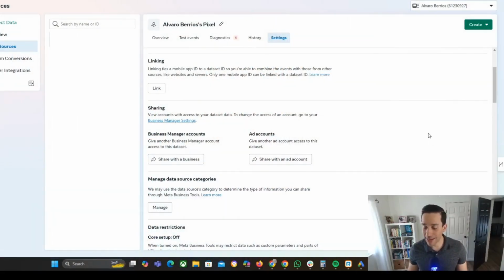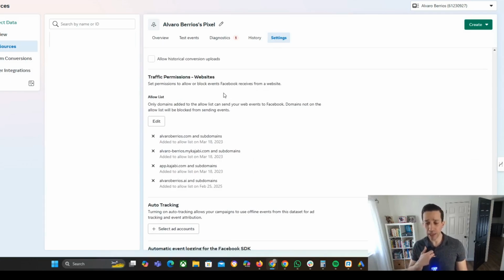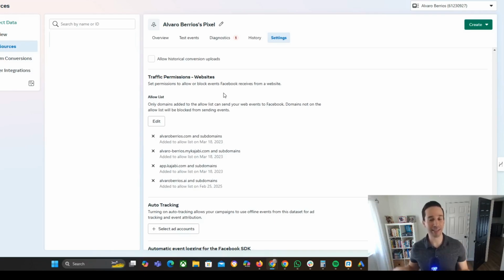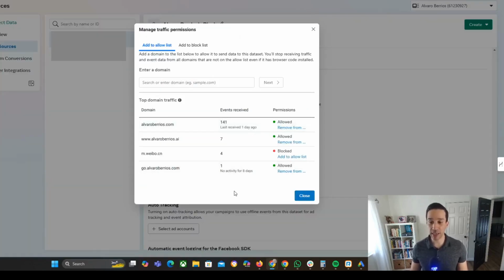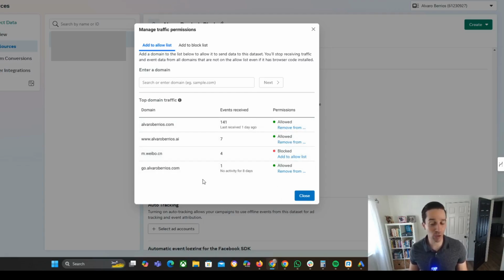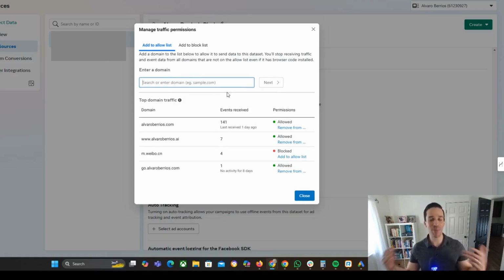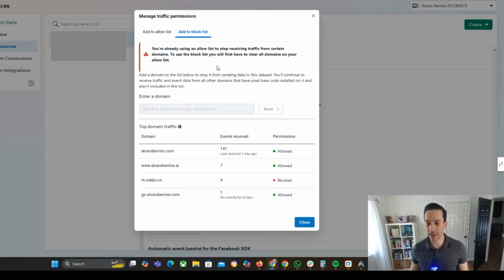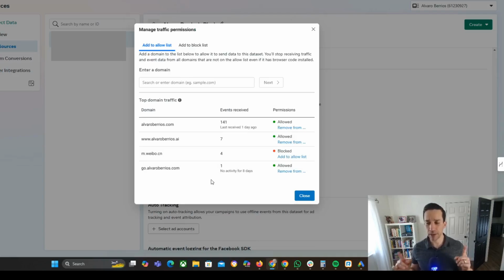Facebook Ads Suddenly STOPPED Working? (TRY THIS!)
Is your Facebook ad account suddenly underperforming? You're not alone. In this urgent guide, discover why previously successful campaigns suddenly stop working - and exactly how to fix them.

If you've experienced:

- Campaigns that suddenly stop converting
- Skyrocketing costs with no explanation
- New ads that fall flat despite following your winning formula
- The frustrating "nothing works anymore" phenomenon

Then this video reveals the REAL reasons behind these mysterious performance drops and the step-by-step process to get your account back on track.

Don't waste another dollar trying random fixes! This systematic approach has rescued countless ad accounts from sudden death.

Perfect for: Facebook advertisers experiencing unexplained performance drops who need immediate, actionable solutions.